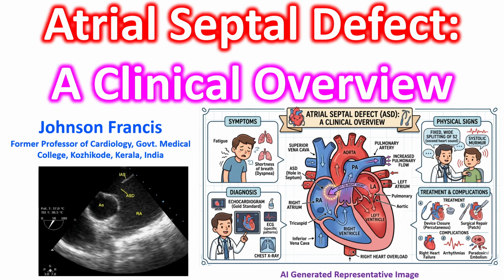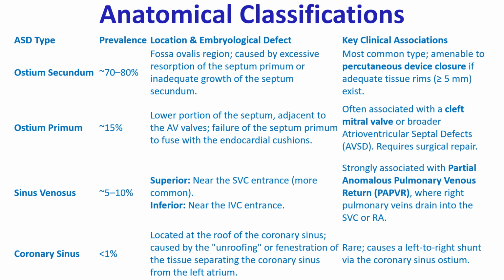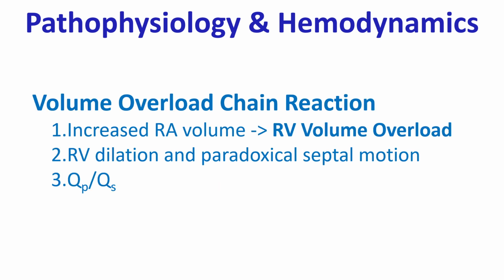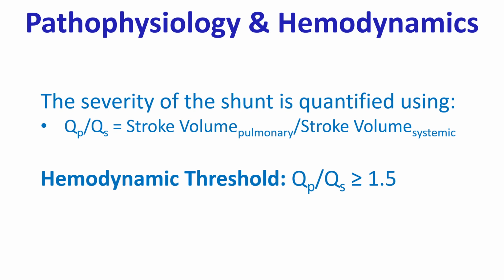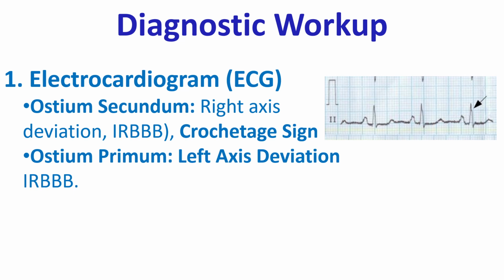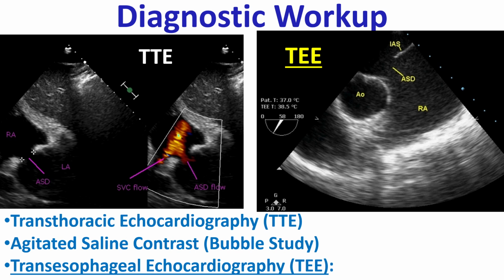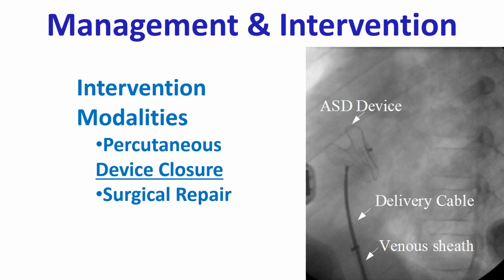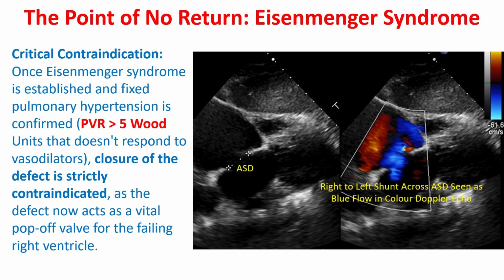Atrial Septal Defect: A Clinical Overview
Atrial Septal Defect (ASD) is one of the most common congenital heart diseases encountered in adulthood. While frequently asymptomatic during childhood, its long-term hemodynamic consequences demand precise anatomical and clinical differentiation.